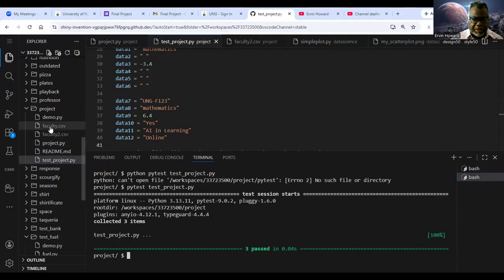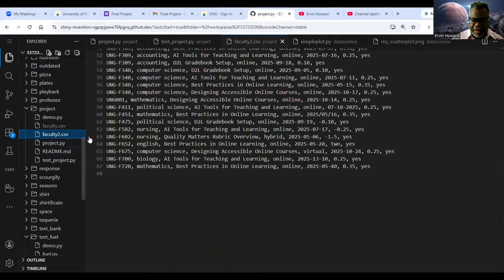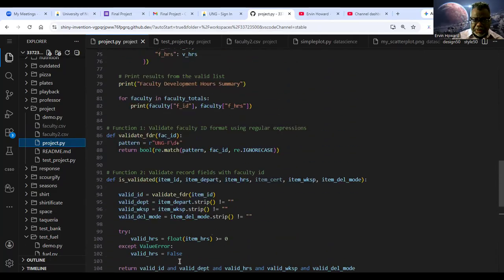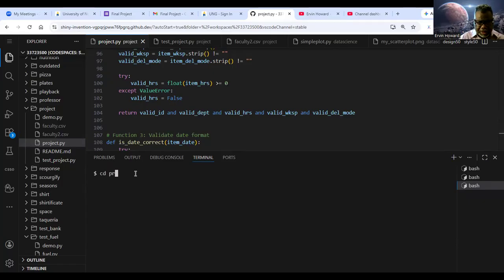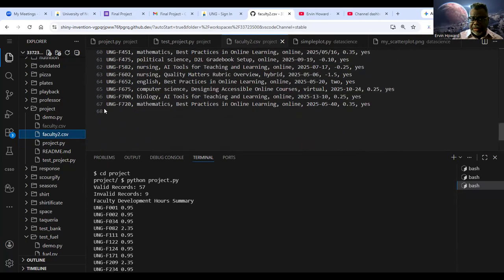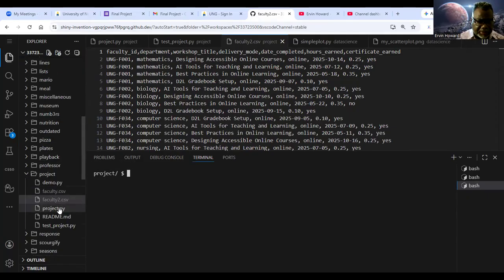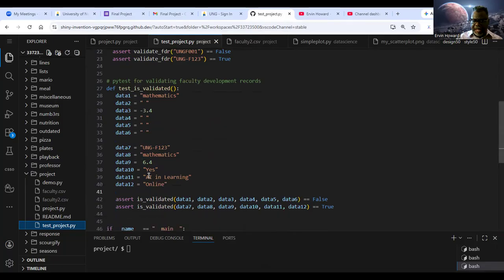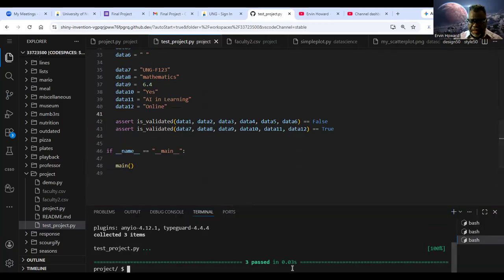Validating Faculty Development Records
A short presentation about the final project for CS50's Introduction to Programming with Python.